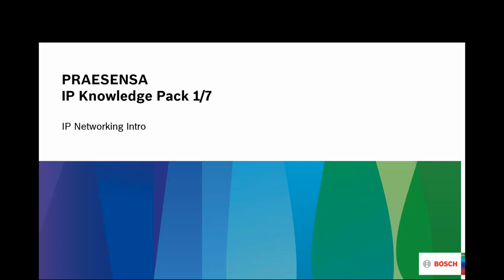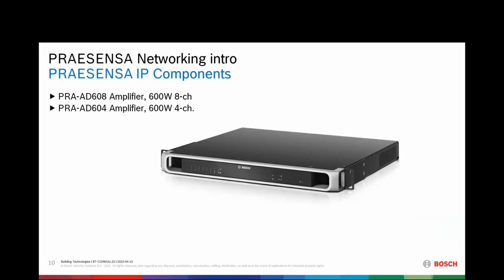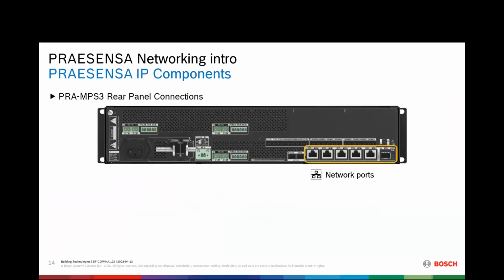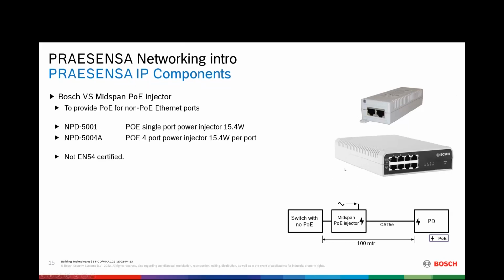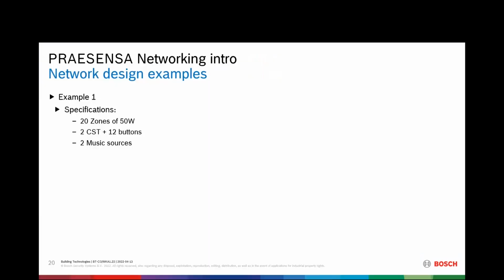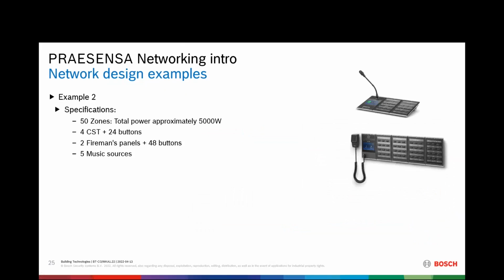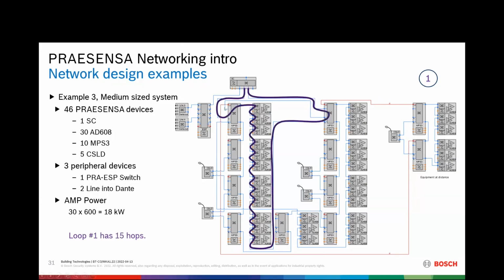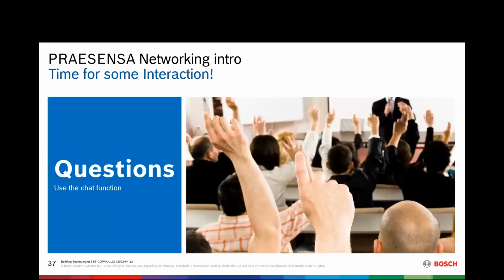IP Knowledge Pack - Part 1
PRAESENSA IP-1 Networking intro